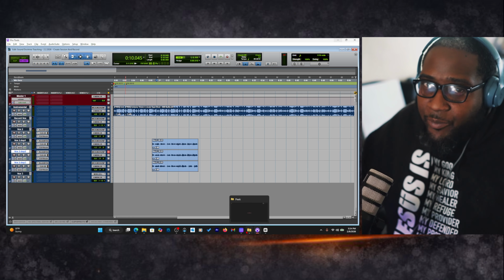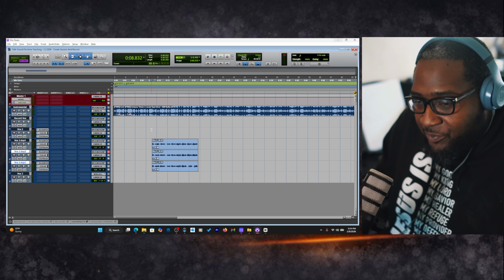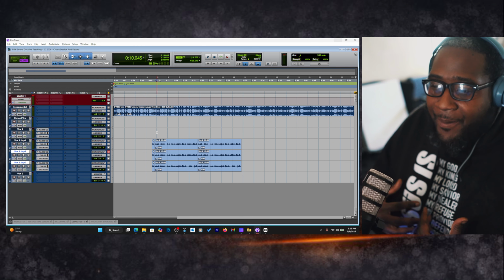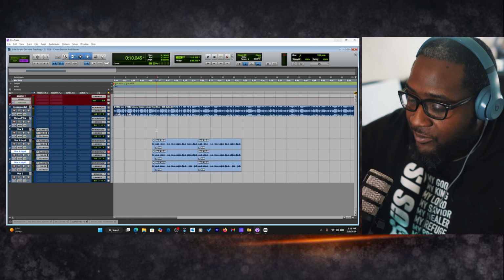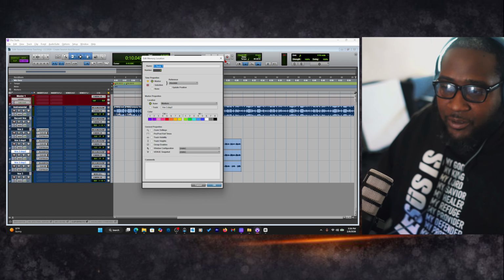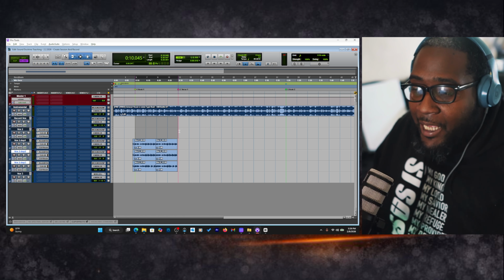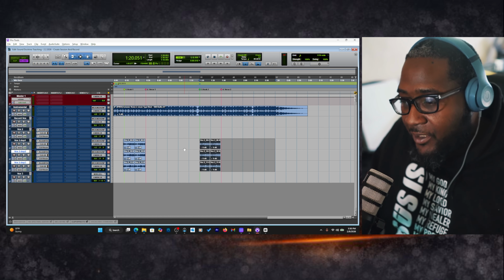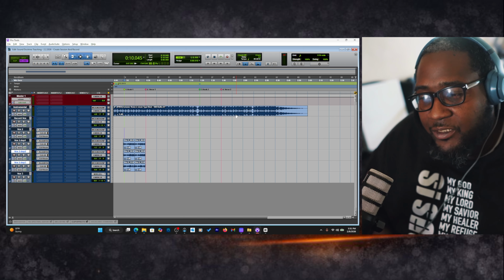Pro Tools Location Markers Explained | Stay Organized & Move Faster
Location Markers in Pro Tools are one of the most underrated tools for staying organized and moving fast in your sessions.

In this video, I break down how to use Location Markers the right way so you can jump between sections, stay locked in, and keep your sessions clean — whether you’re recording vocals, editing, or mixing.

Simple tool. Powerful workflow upgrade.

If you’re serious about speed, organization, and efficiency in Pro Tools, this is a must-know feature.